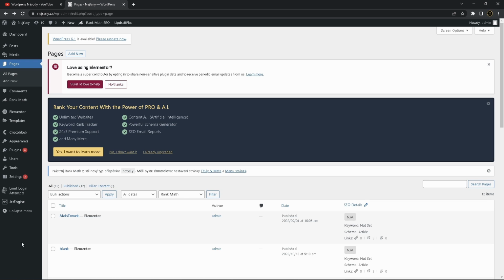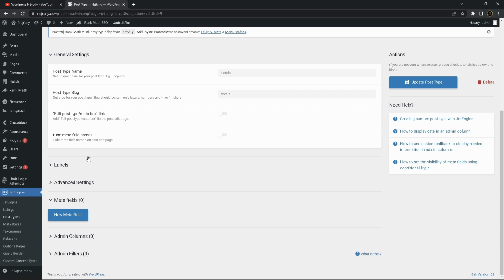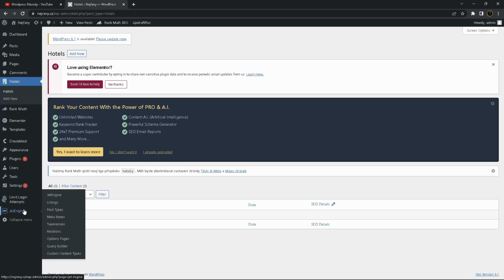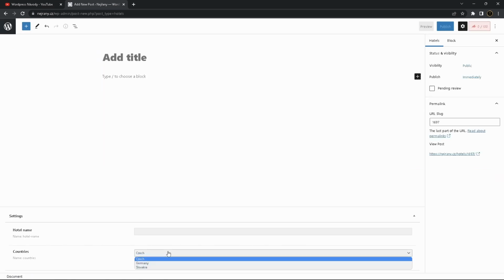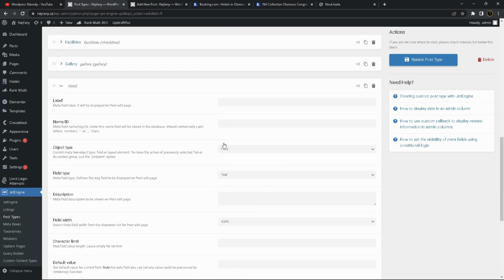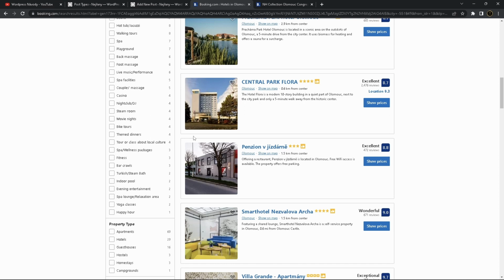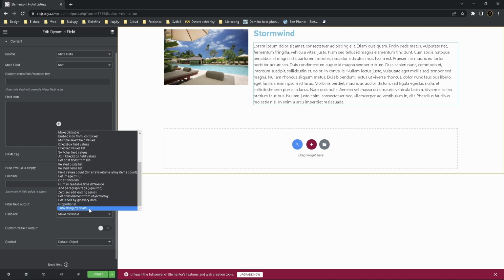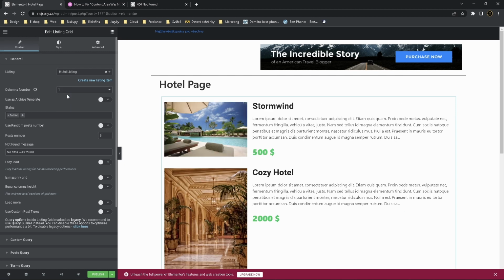JetEngine - Simple Tutorial for Absolute Beginners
💾 DOWNLOAD LINKS 💾

Also i highly recommend using JetSmart Filters at least in future...

⏱TIME OUT⏱

00:00 - Intro
00:15 - New Post Type
02:55 - Meta Fields
09:40 - New Post
09:55 - Listing
12:40 - Adding Listing

✂ WHAT WE CREATE
We are going to create several hotels and make listing for it. You will learn how to work with custom post types and meta fields.

-INTRO-